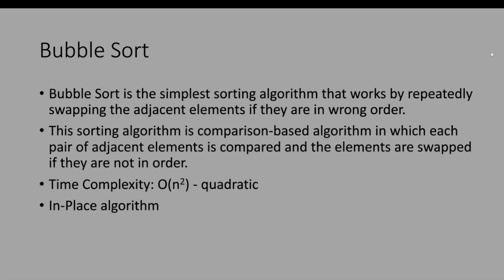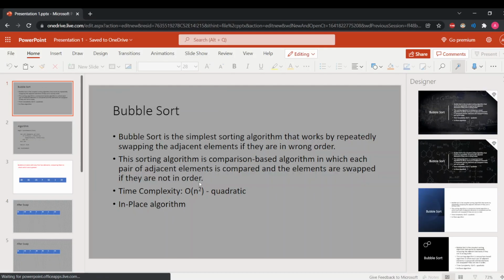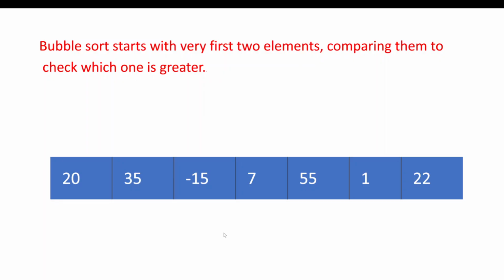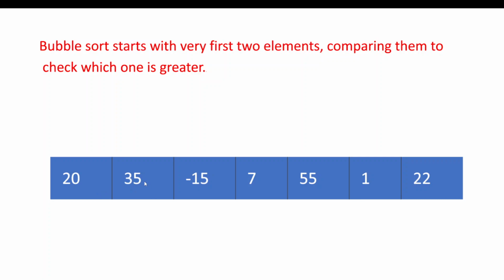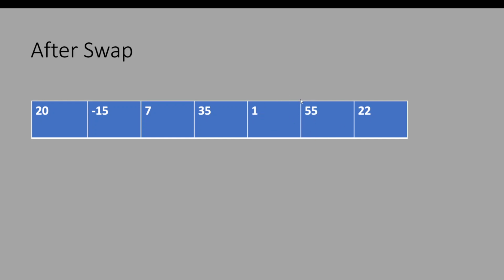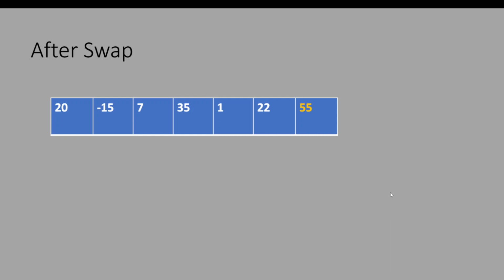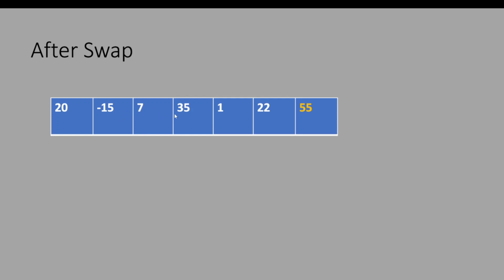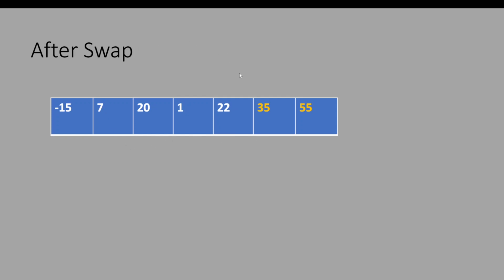Bubble Sort Algorithm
The sorted order at end is incorrect
correct version = * -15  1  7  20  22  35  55